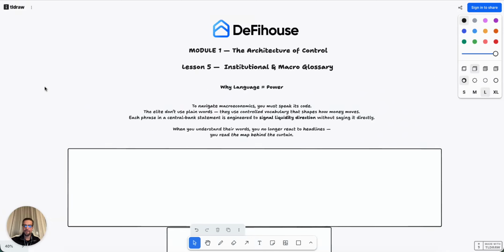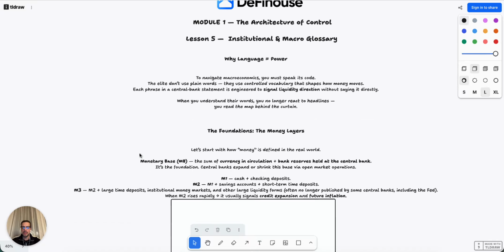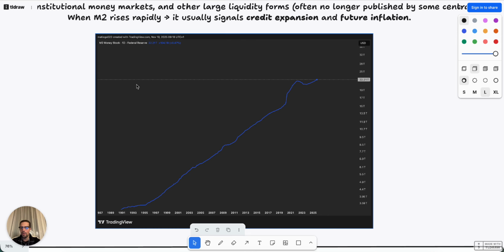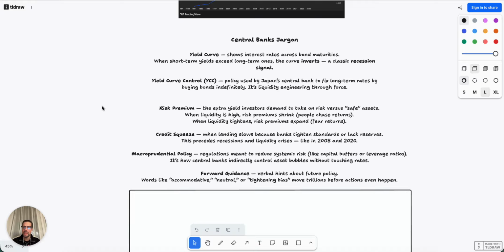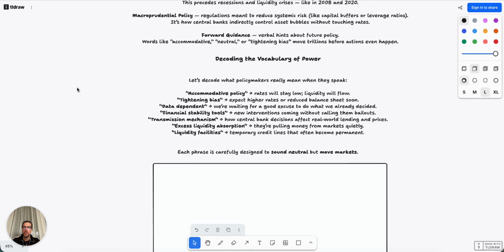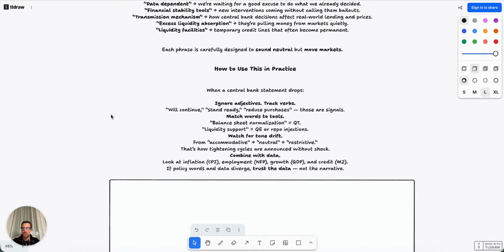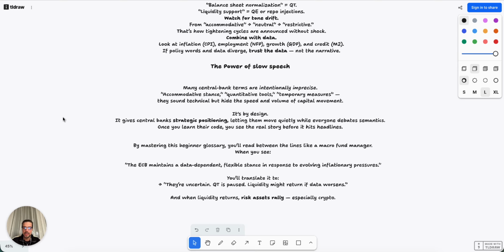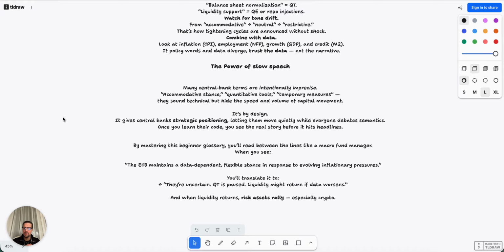FINANCIAL MARKETS INTELLIGENCE COURSE #5 - Institutional & Macro Dictionary (must know!)